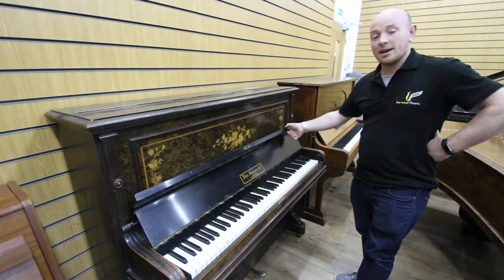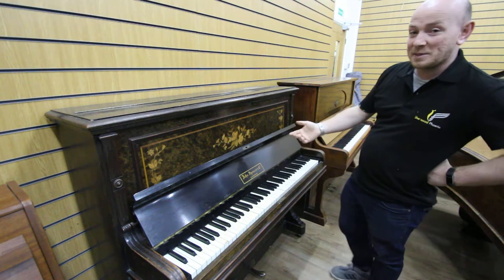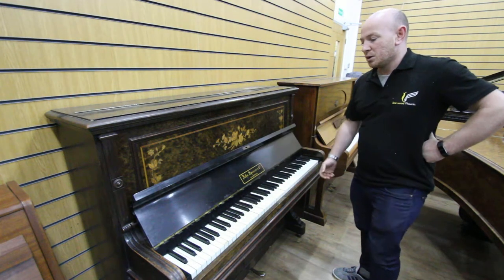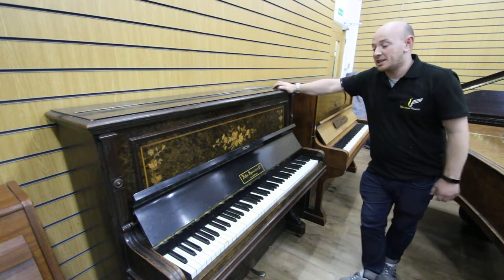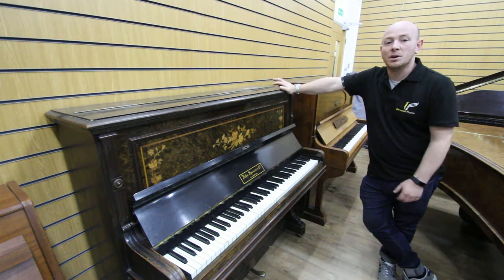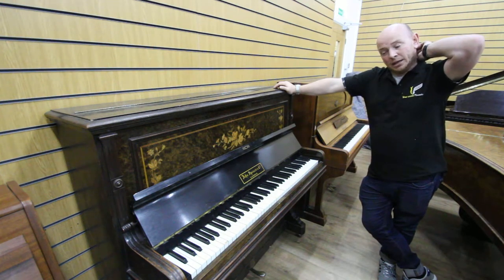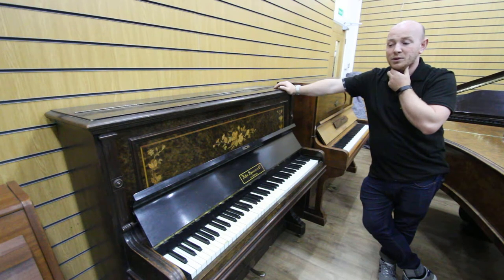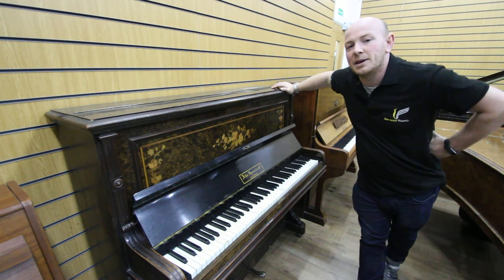John Spencer Upright Piano By Sherwood Phoenix Pianos